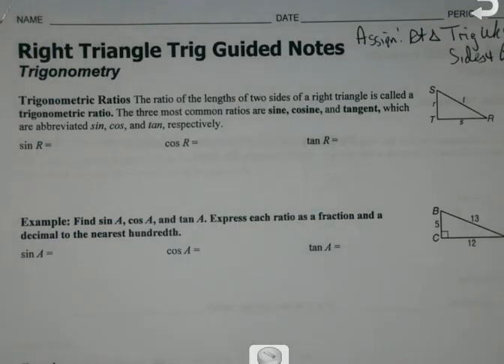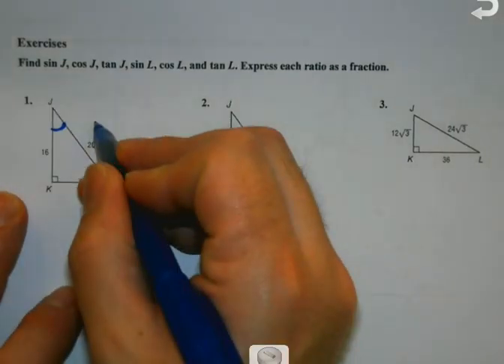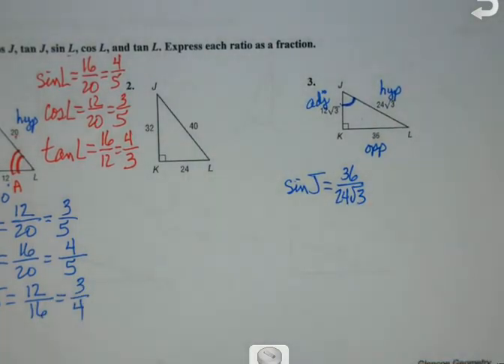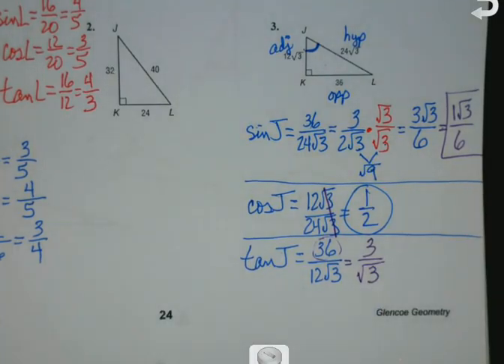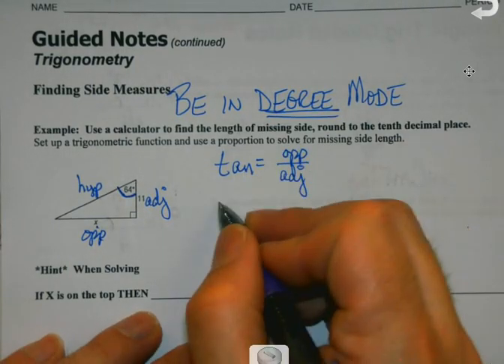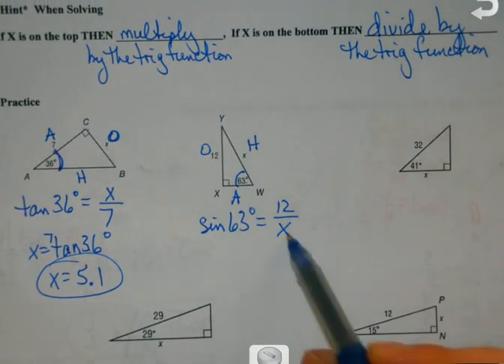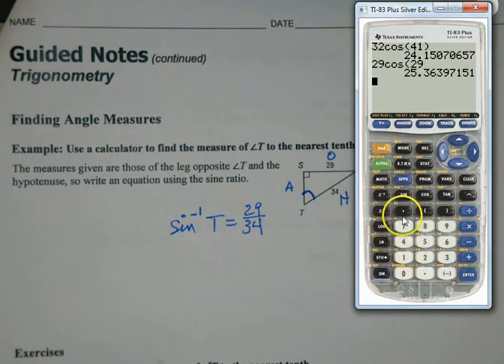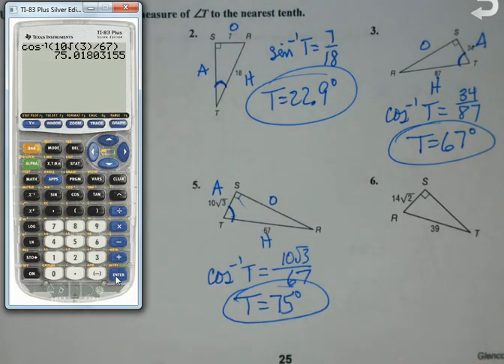A2 - U6 - Right Triangle Trig Notes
We discuss the basic trig ratios (sin, cos, and tan) and how to calculate sides and angles of right triangles.